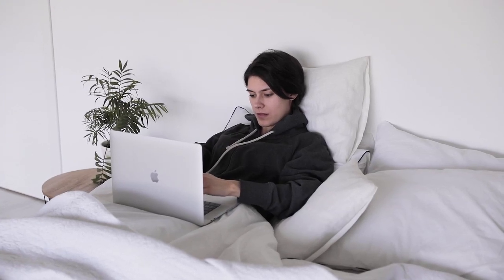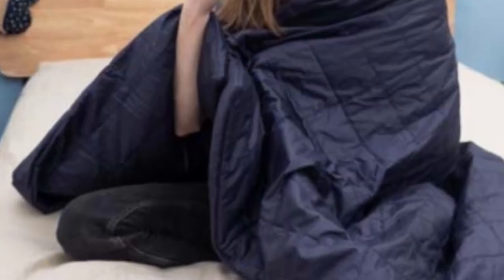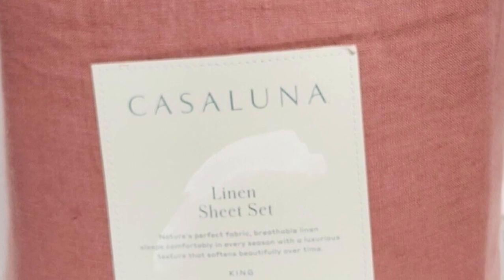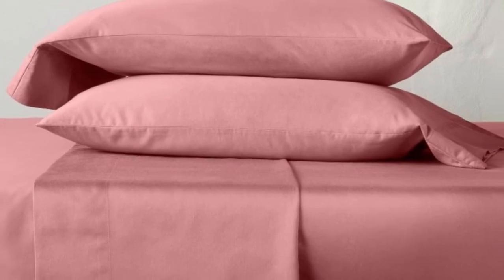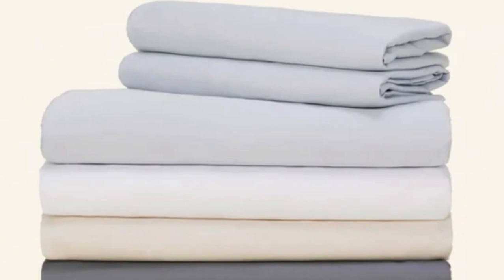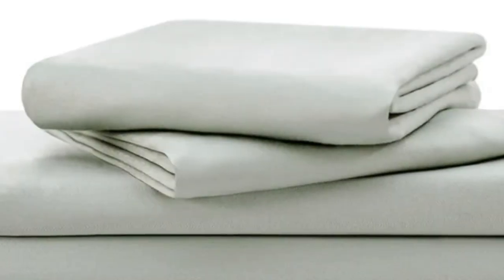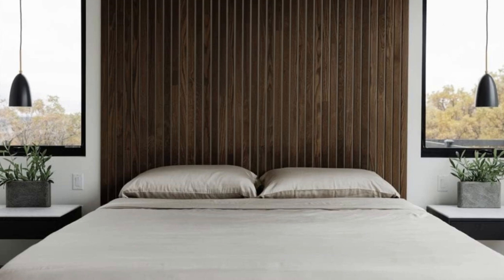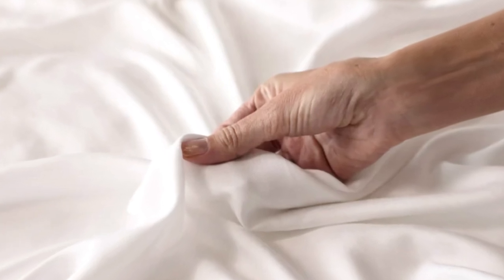Top 5 Best Quality Cooling Sheets On Amazon Reviews of 2024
In this video we will show Top 5 Best Quality Cooling Sheets On Amazon Reviews, LUXOME Luxury Sheet Set, Casaluna Washed Supima Percale Sheet Set , Sleep Number True Temp Sheet Set, SlumberCloud Essential Sheet Set, Cozy Earth Bamboo Sheets

 👉 Best 5 Quality Cooling Sheets On Amazon Lists:

1) Sleep Number True Temp Sheet Set

2) Casaluna Washed Supima Percale Sheet Set

3) SlumberCloud Essential Sheet Set

4) LUXOME Luxury Sheet Set

5) Cozy Earth Bamboo Sheets

having a quality Cooling Sheet Set is an important factor for maximizing your sleeping quality and some options have advanced technology to deliver a better sleeping experience With so many options to choose from,finding one that fits your budget can be complicated ,so it's important to learn about some of the best options available.

In this video we'll be comparing the Top 5 Best Quality Cooling Sheets that are designed for different kinds of users. We will take into account performance features and price so you can decide which is best for you. All the products on our list were selected based on their own inherent strengths and features.

We'll be comparing the LUXOME Luxury Sheet Set, Casaluna Washed Supima Percale Sheet Set, Sleep Number True Temp Sheet Set, SlumberCloud Essential Sheet Set, Cozy Earth Bamboo Sheets; which are all great options if you're in the market for a best Cooling Sheets.

0:00 - Intro
0:31 - Sleep Number True Temp Sheet Set
1:42 - Casaluna Washed Supima Percale Sheet Set
4:06 - SlumberCloud Essential Sheet Set
5:20 - LUXOME Luxury Sheet Set
7:03 - Cozy Earth Bamboo Sheets

Program.